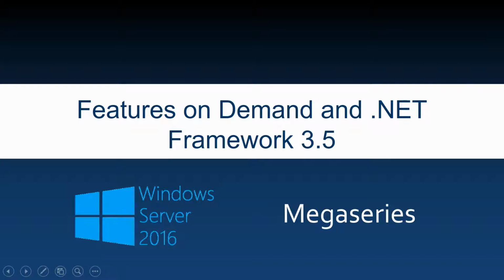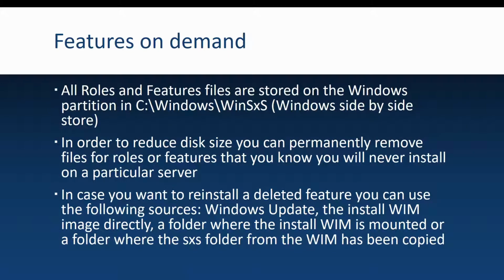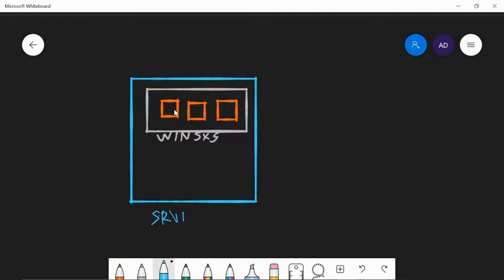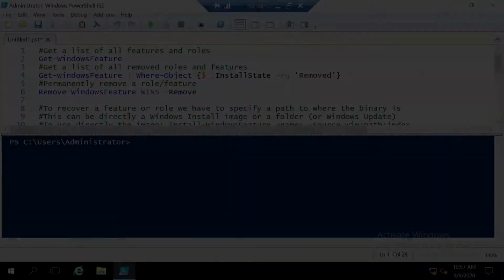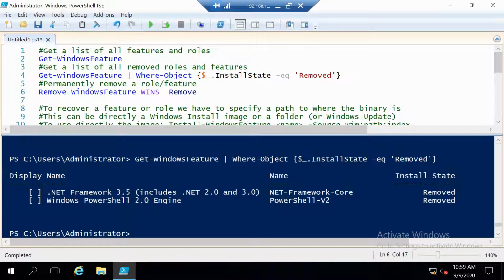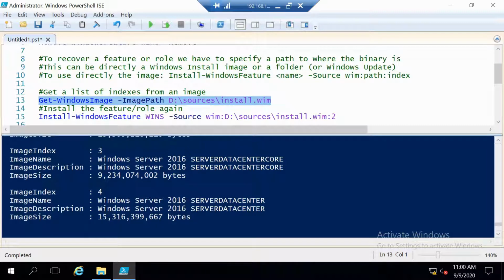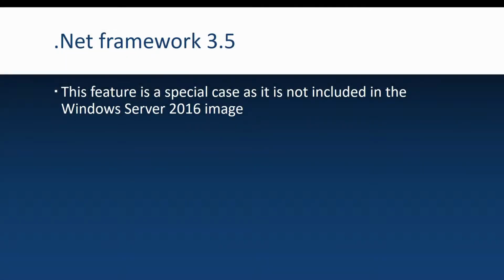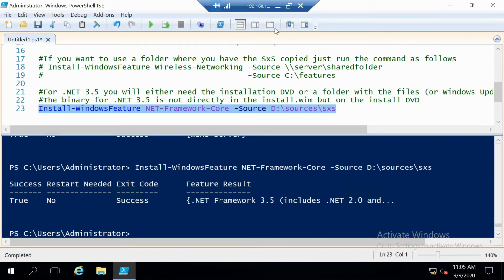Windows Server 2016 Features on Demand and NET Framework 3 5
Features on Demand was a new thing in Windows Server 2012 and remains almost the same on Windows Server 2016. We will see how to remove and add back again different features thus reducing also the used disk space if needed and also how to install .NET Framework 3.5, which is a special case of Features on Demand. The big difference between Windows Server 2016 and the previous iterations is that now the graphical components cannot be installed on a server core machine.

00:00 Introduction to Features on Demand
02:10 Server Core and Server with a GUI
02:43 Features on Demand explanation
05:00 Features on Demand and Powershell
09:44 .NET Framework 3.5 theory
10:44 .NET Framework 3.5 and Powershell
11:30 Subscribe